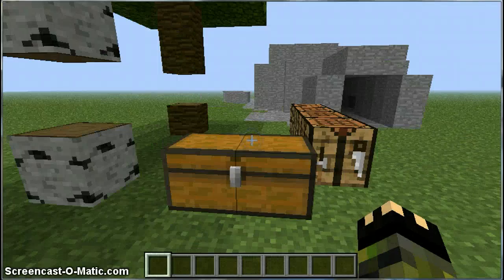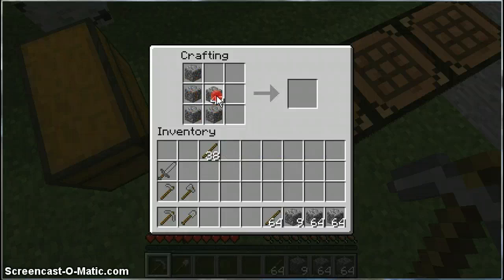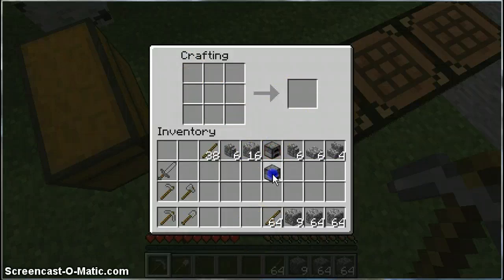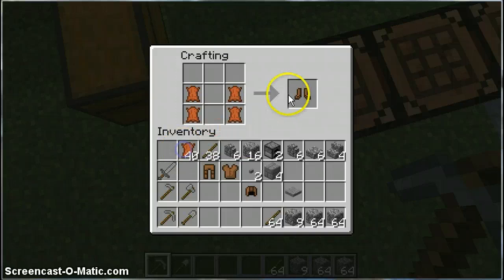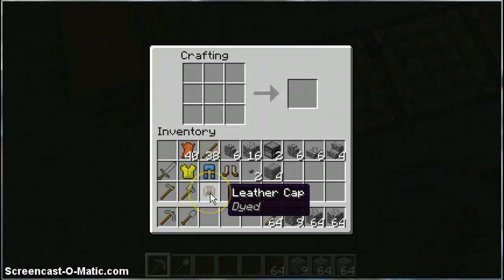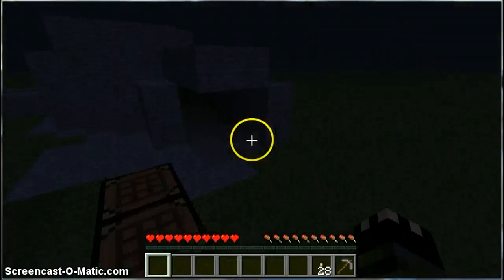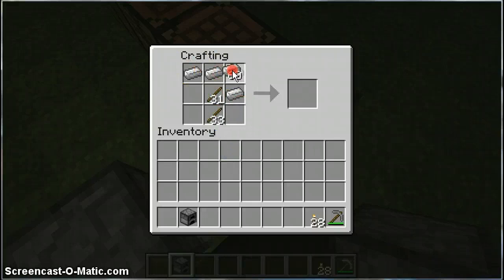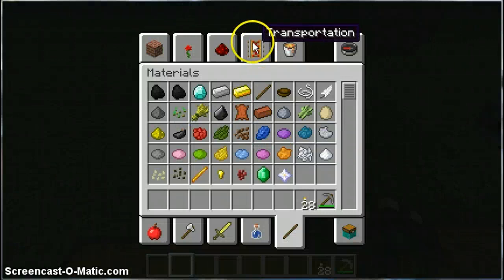Minecraft - What you can make with cobblestone, iron & leather - Commentary from Oliver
Minecraft - What you can make with cobblestone, iron & leather with live commentary from Oliver.

Door
Hoe
Shovel
Sword
Pickaxe
Axe
Chest plate
Pants
Boots
Cap
Cauldron
Minecart
Bars
Furnace
Block of iron